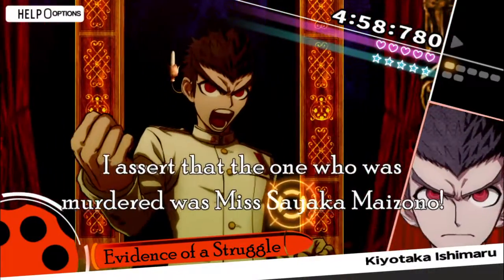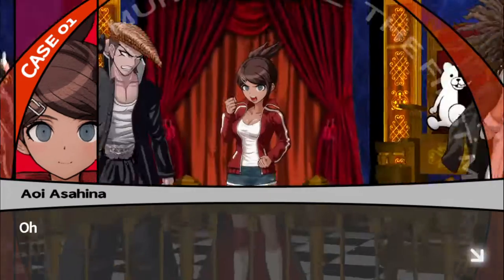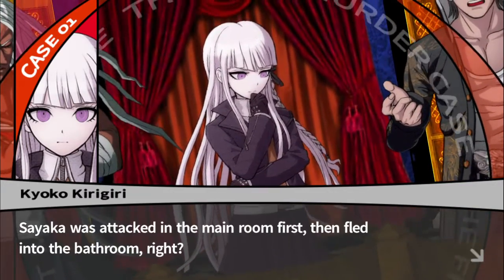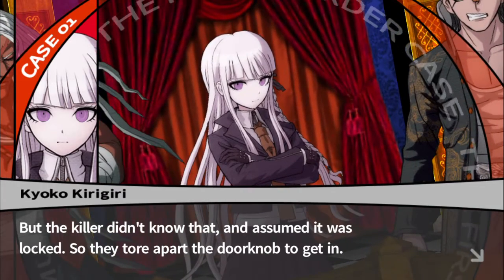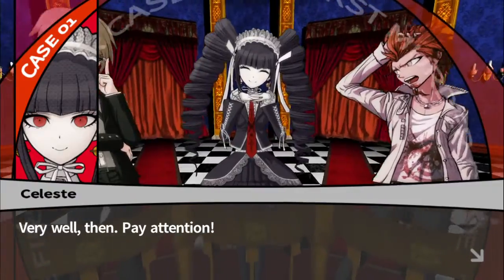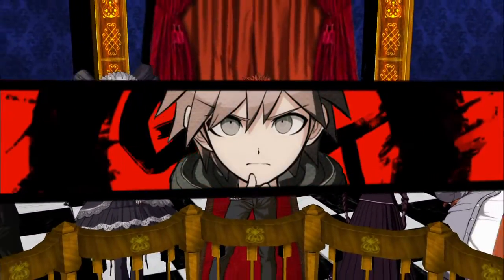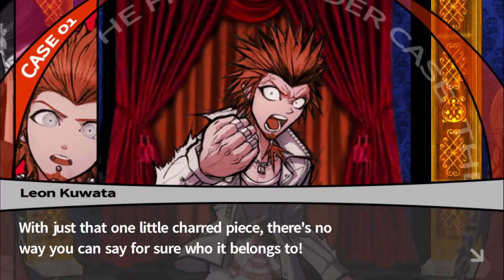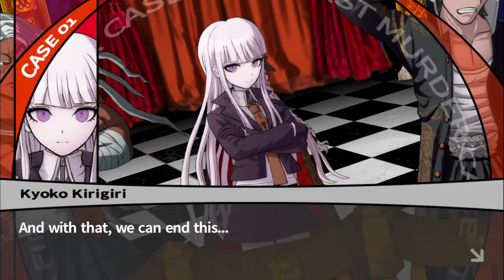a video of me playing the first danganronpa trial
im dumb ok